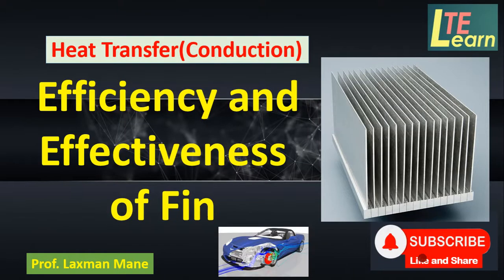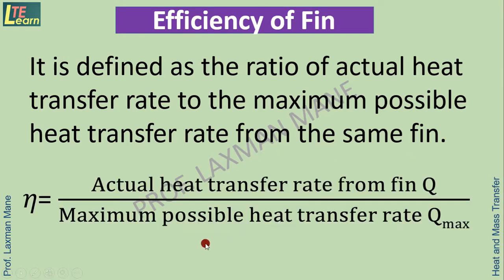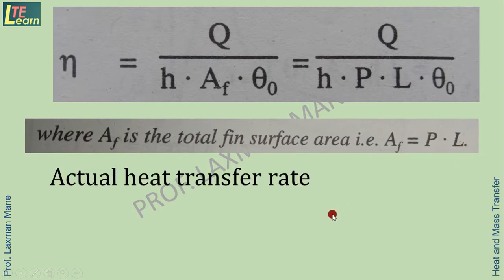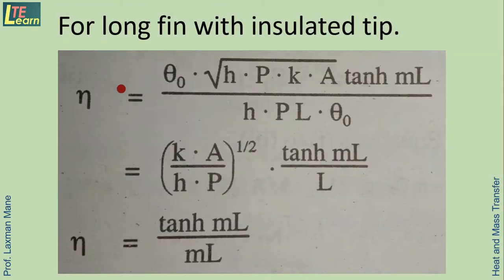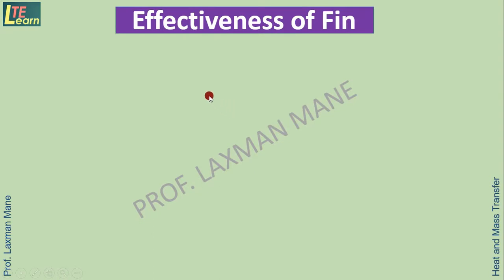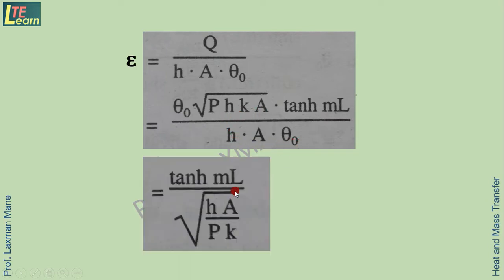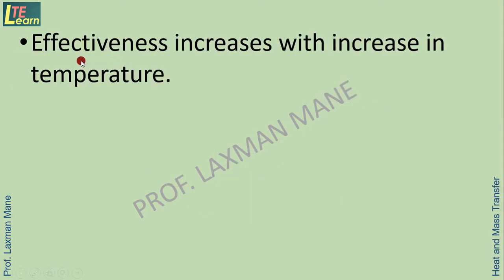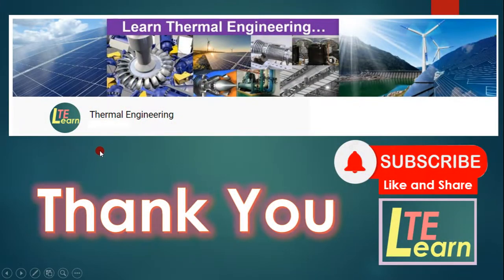Efficiency and Effectiveness of Fins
This video session  is prepared  to make the students conversant with Efficiency and Effectiveness of Fins
[Courtesy: Images]